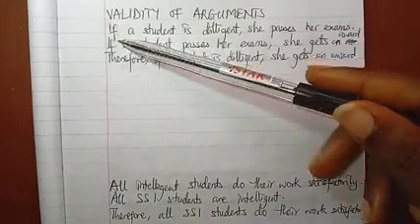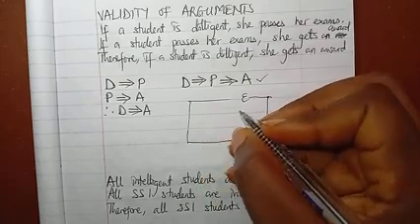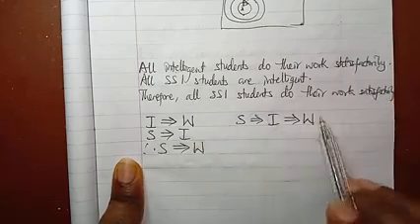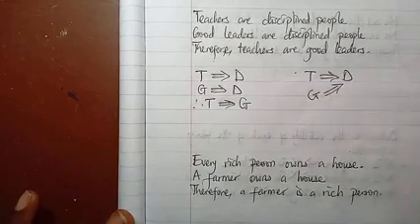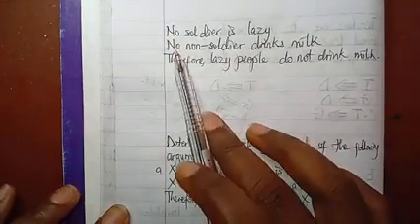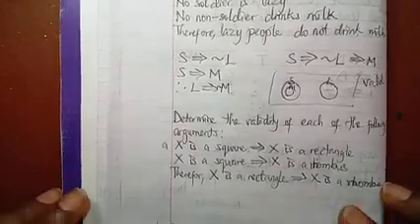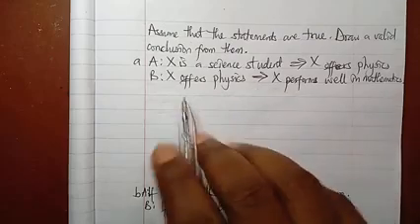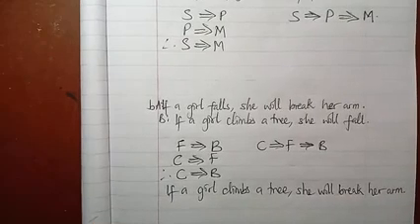Logical Reasoning: Validity of Arguments